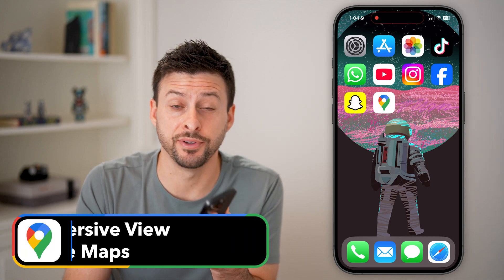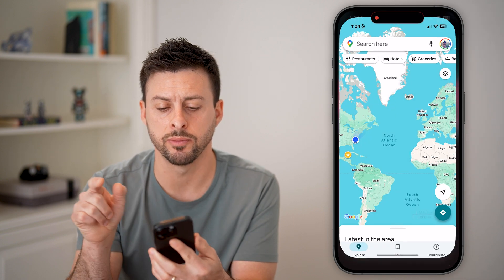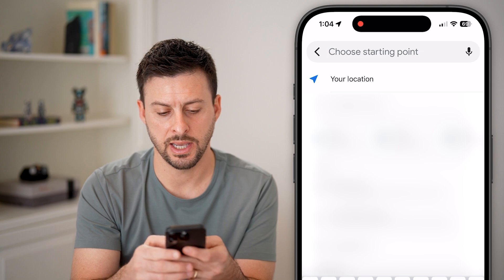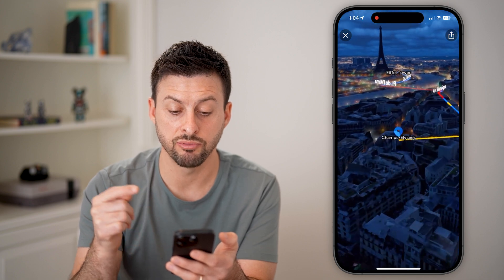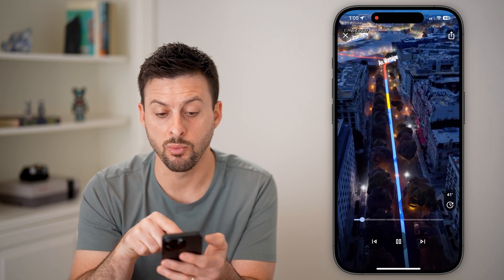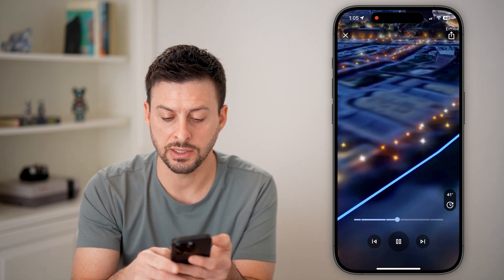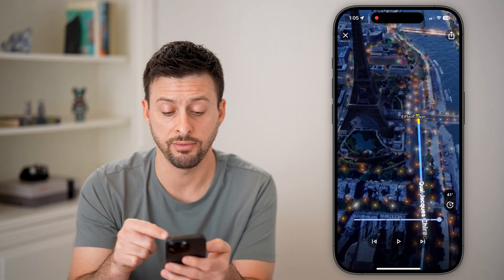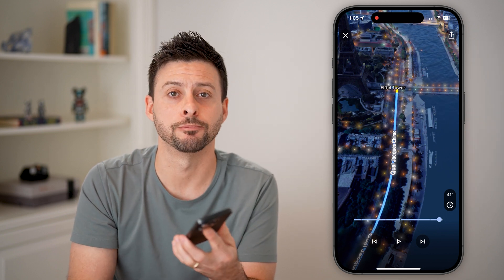How To Use Immersive View In Google Maps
It's easy to use the immersive view in Google Maps that lets you fly through a route to see what it's like.